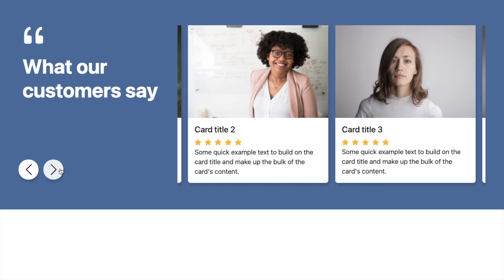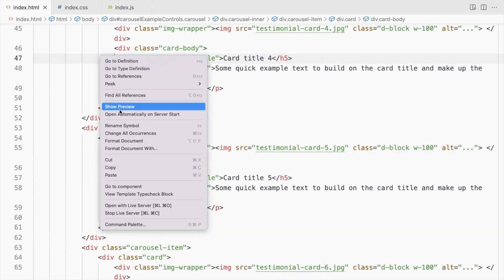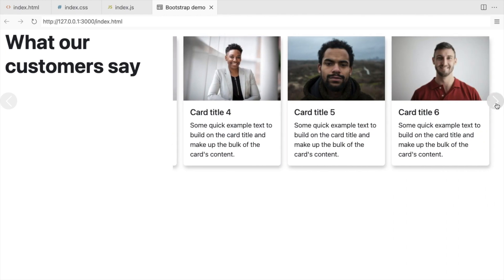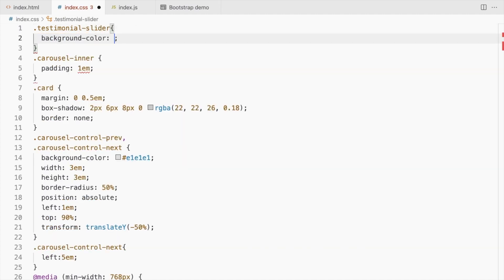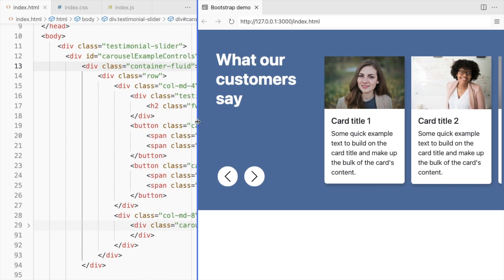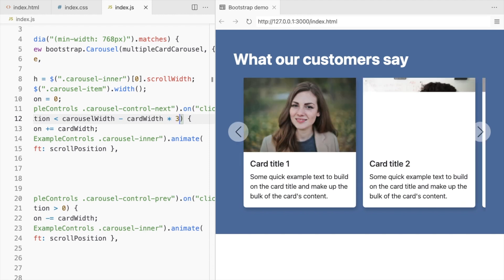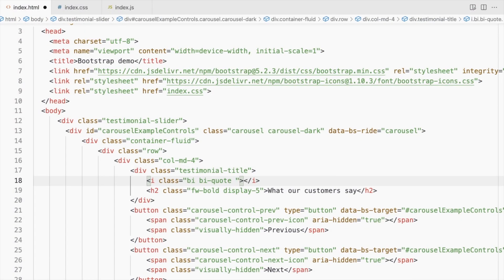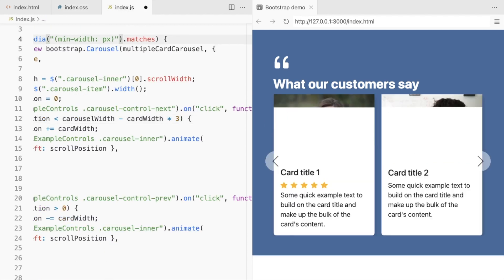Bootstrap 5 Testimonial Slider | Testimonial Carousel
How to create a simple responsive testimonial carousel in Bootstrap 5 using the Bootstrap carousel with multiple items.

HTML | CSS | Bootstrap | jQuery